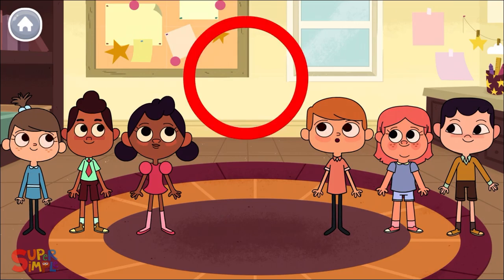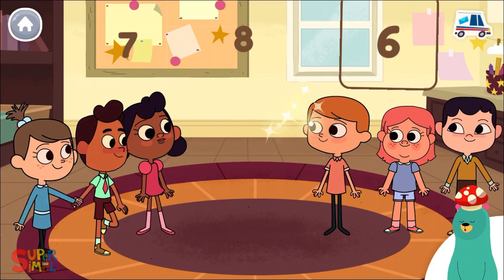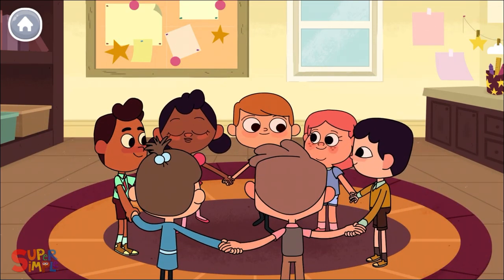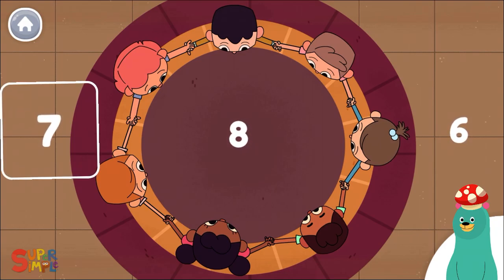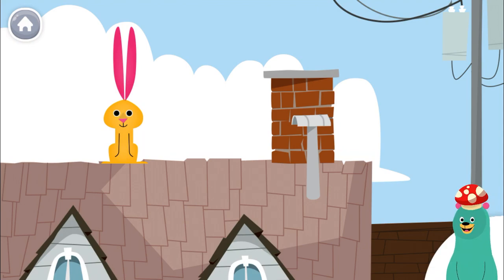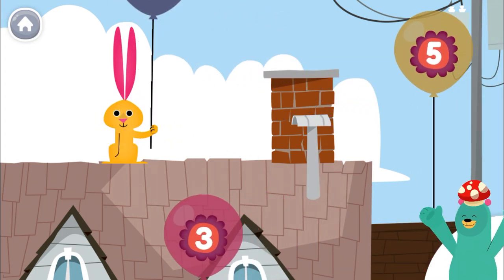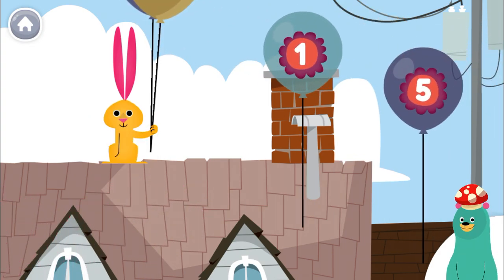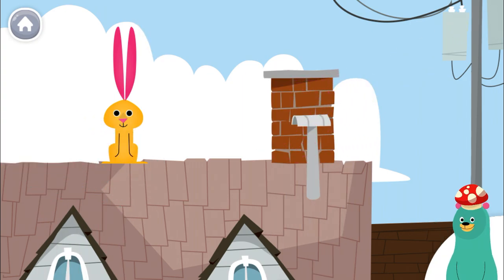Numbers hunt 7 - Let's find the numbers 7 and count together - Let's count numbers 7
Learn to count 7 numbers for children and kids.

Numbers hunt 7 - Let's find the numbers 6 and count together - Let's count numbers 7